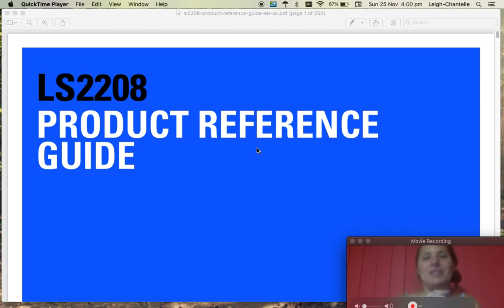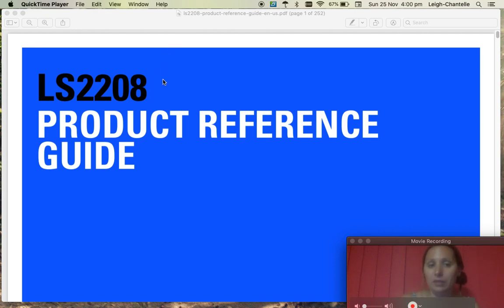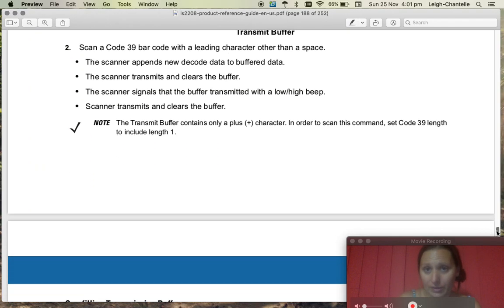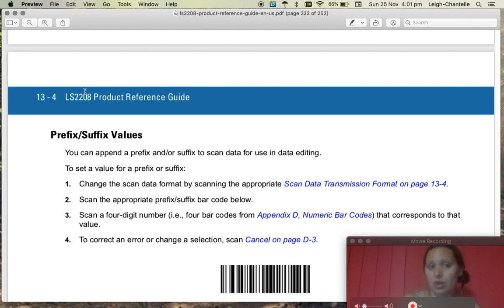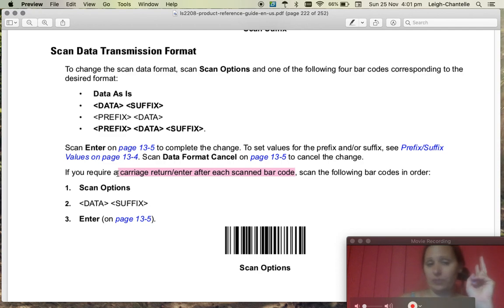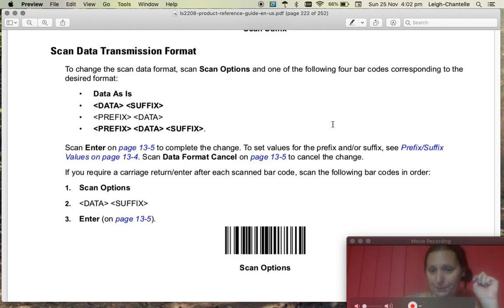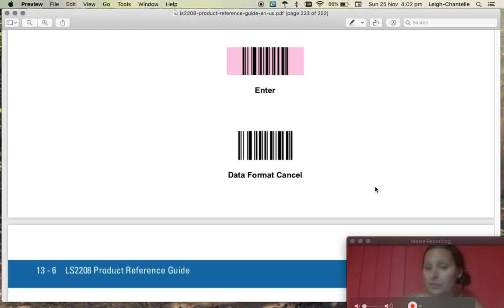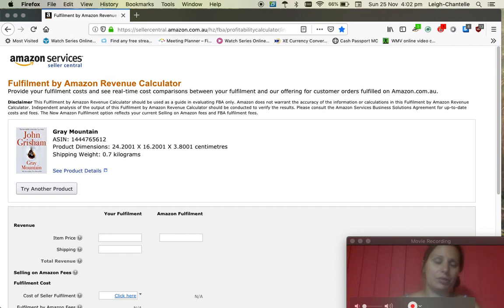Setting up LS2208 Barcode Scanner to Automatically Enter / Return - Symbol / Motorola / Zebra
When you're scanning items, don't you wish you didn't have to press the return/enter button?

Here's the video to help you with that.

The scanner is the LS2208 Symbol / Motorola / Zebra

Find the manual/reference guide online, head to page numbers 222/223 for the pages to scan, which when scanned in order will set up your scanner to automatically return/enter after scanning a barcode.

I'm using:
- MacBook Pro Mojave 10.14.1
- Firefox Quantum 63.0.3

PLEASE:
★ Request something
★ Join my mailing lists

Leigh-Chantelle's Blog:
Consulting & Speaking:
ONLINE COURSES on Teachable:
MUSIC
VEGAN INFO:
You can find Leigh-Chantelle's books on all online book stores.